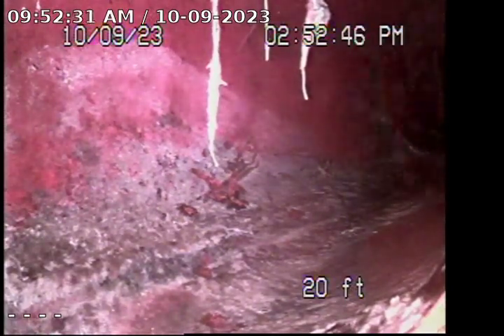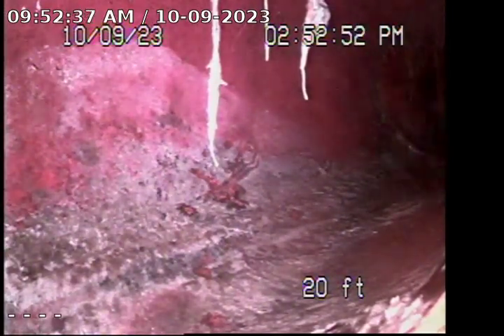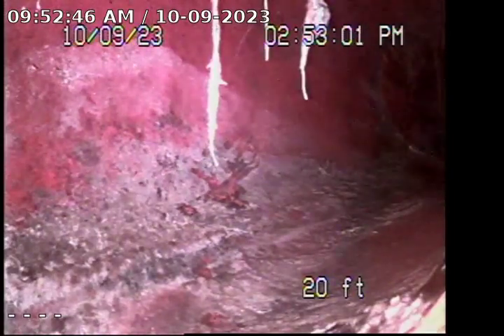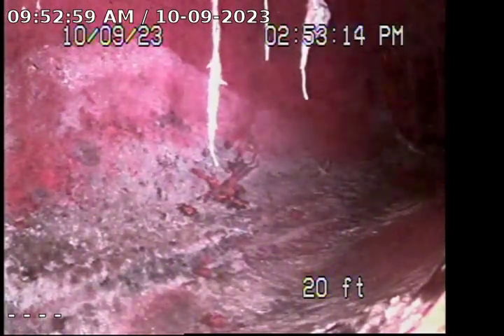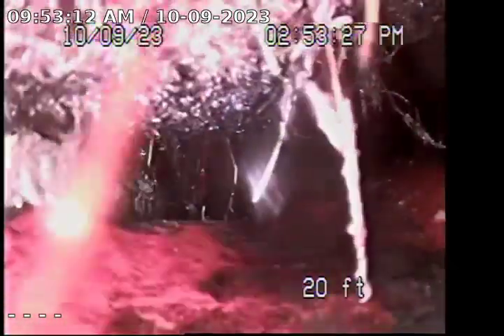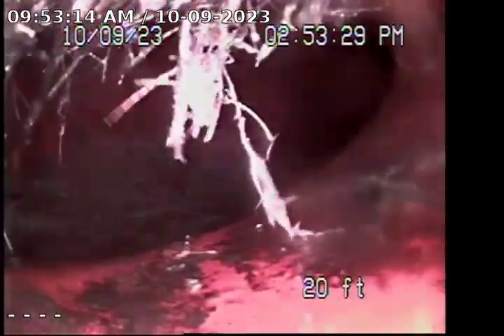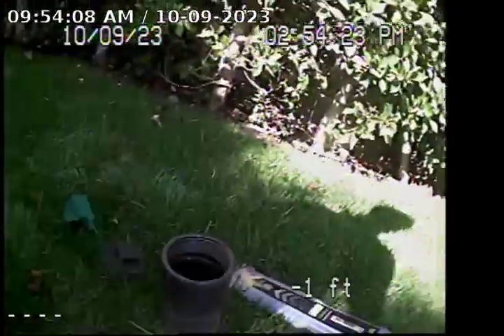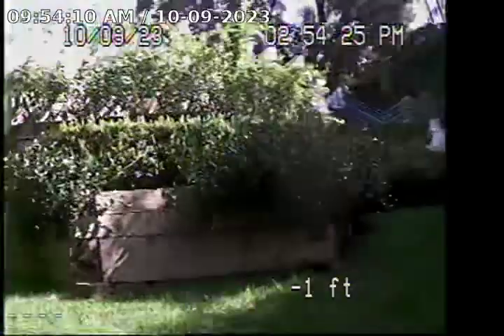1558 Sunset Plaza Dr. Video #2